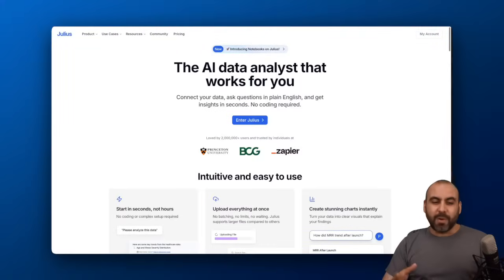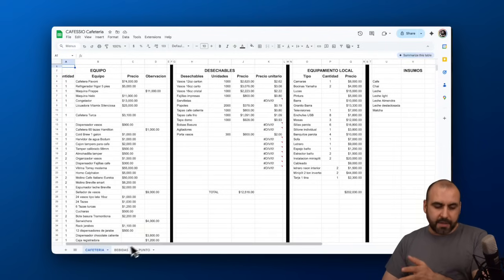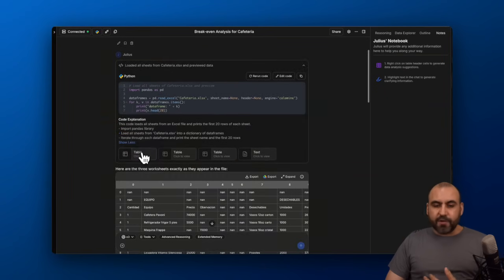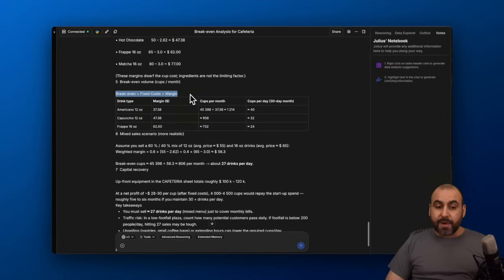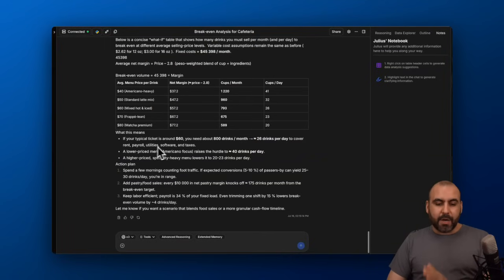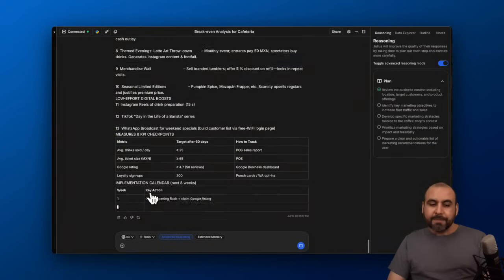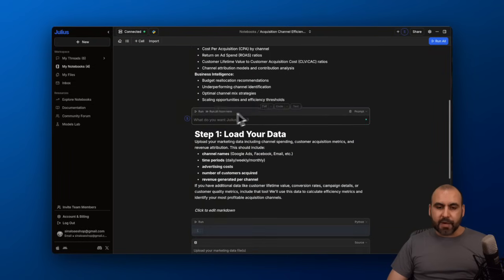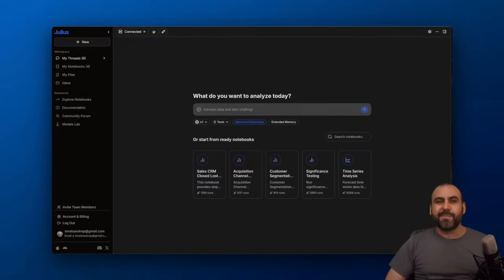Julius AI! The Data Tool That Can Save Your Business 🚀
Unlock the full potential of your business with Julius AI, the data tool that can save your business 🚀! I'll show you how this revolutionary SaaS solution simplifies data analysis, providing actionable insights for smarter decisions. Whether you're importing spreadsheets, analyzing costs, or predicting sales, Julius AI transforms raw data into plain English and even generates visuals to guide you. It’s like having a data analyst on call, but at a fraction of the cost!

From hosting solutions to e-commerce strategies, Julius AI offers advanced features like Python integration, chart creation, and notebooks for streamlined workflows. Plus, it connects seamlessly with popular platforms like Google Drive and OneDrive. Whether you're optimizing SEO, calculating break-even points, or exploring AI-generated imagery, Julius AI makes it all effortless.

Ready to take control of your data? Start now with their free plan and see how Julius AI can revolutionize your business decisions.

CHAPTERS:
00:00 - Intro
00:53 - Data Analysis Techniques
05:24 - What If Scenarios
06:21 - Advanced Reasoning Skills
07:15 - Effective Marketing Strategies
07:55 - Julius AI Configuration Settings
08:40 - Julius AI Notebooks Overview
09:48 - Introduction to Jupyter Notebooks
09:56 - Documentation Resources
10:01 - Community Forum Engagement
10:15 - Model Hub Features
10:20 - Connecting Your Data
10:32 - Free Plan Benefits
10:35 - Paid Plan Options
10:38 - Julius Website Overview